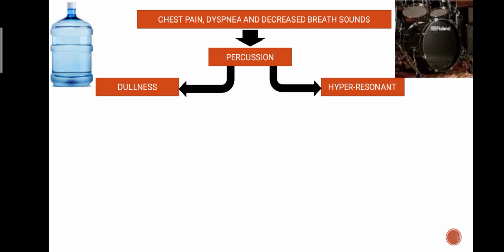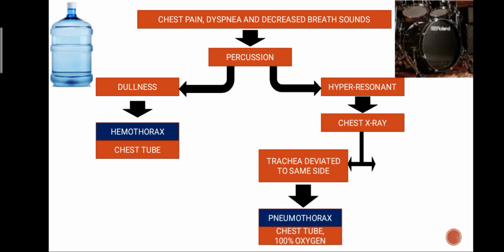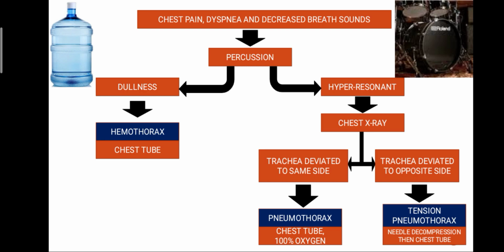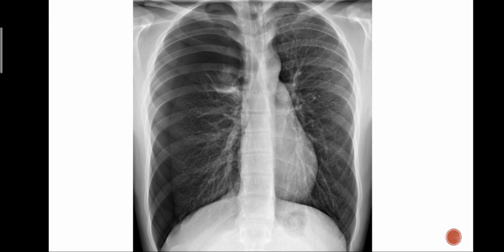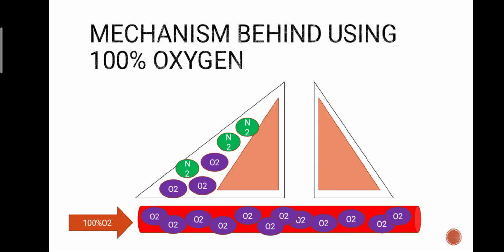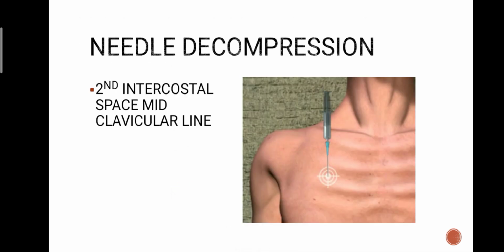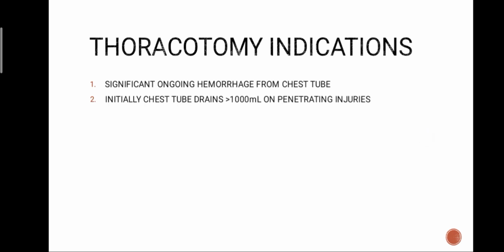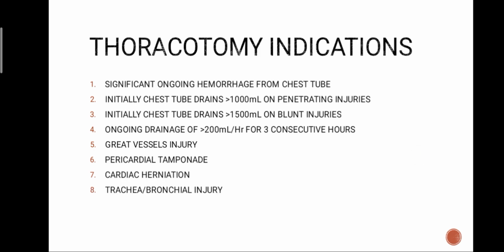PNEUMOTHORAX - how to solve the questions for USMLE, PLAB, NEETPG, INICET, FMGE, UPSC CMSE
This video mainly guides you on how to solve the questions asked on the topic pneumothorax. It is done with algorithms so that u can remember it well.